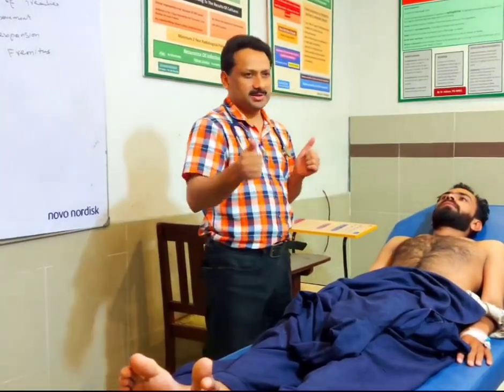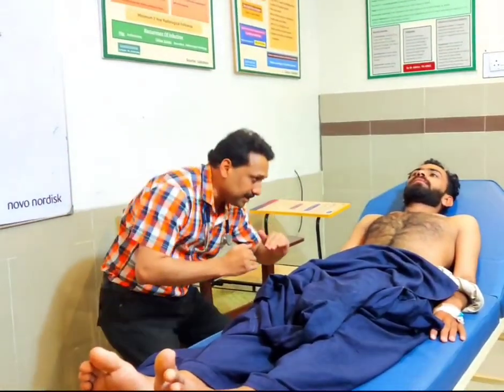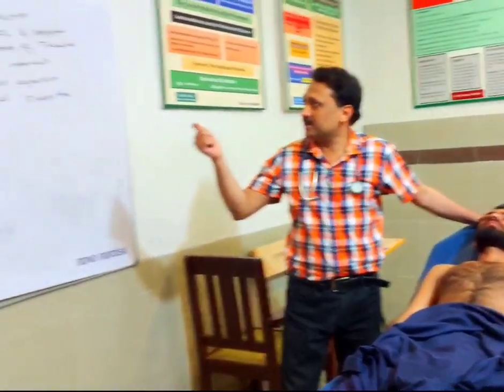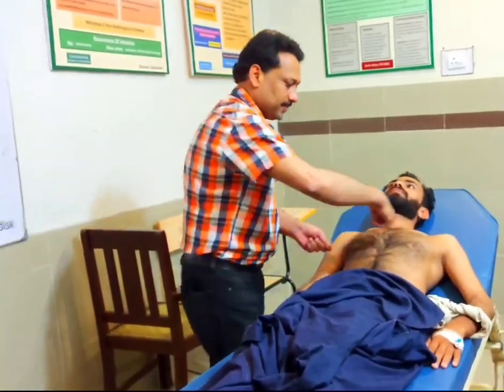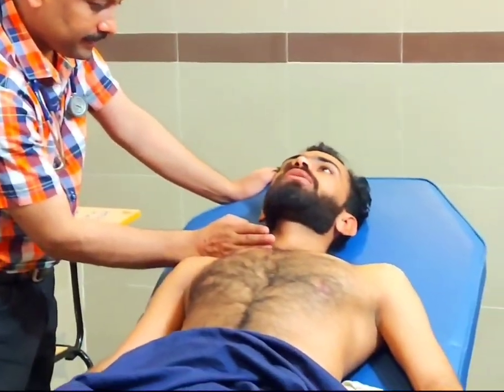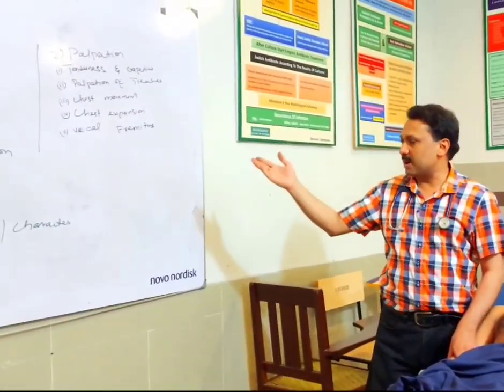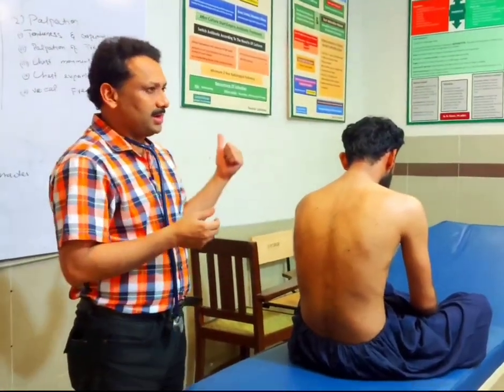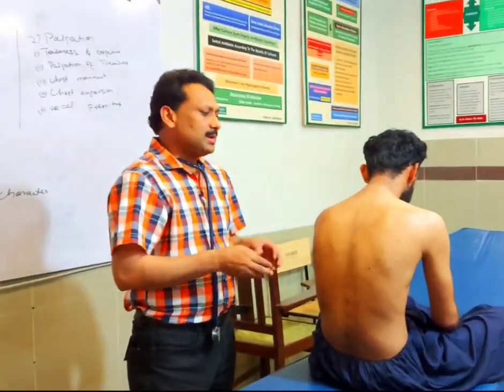Chest Examination_Respiratory system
Front and Back of chest Examination step by step foe under and post Graduates !